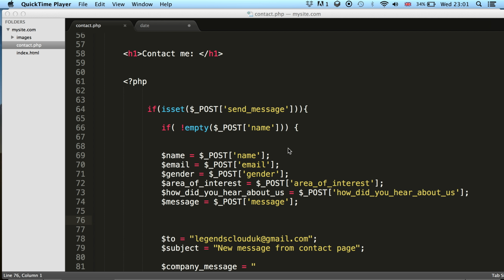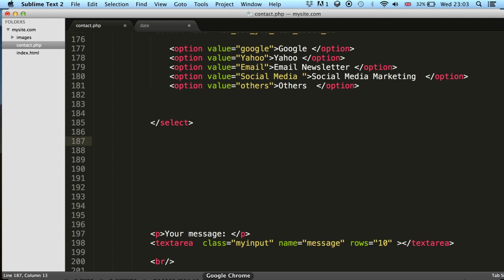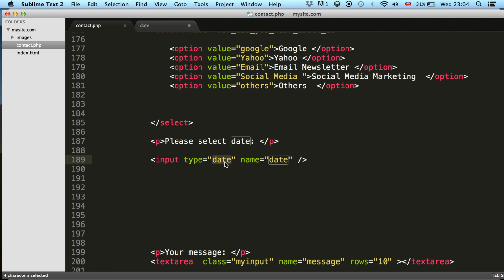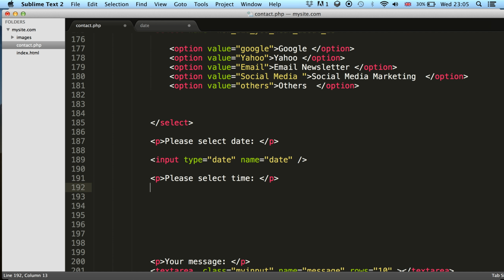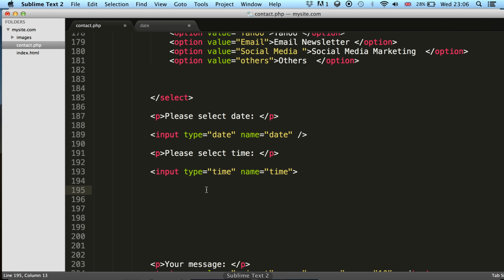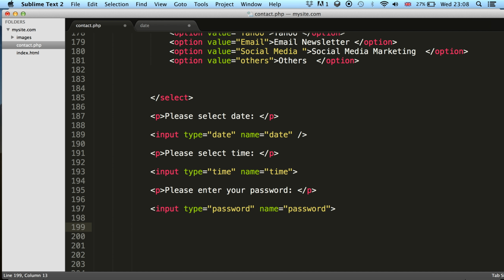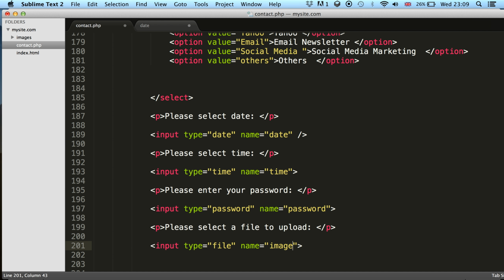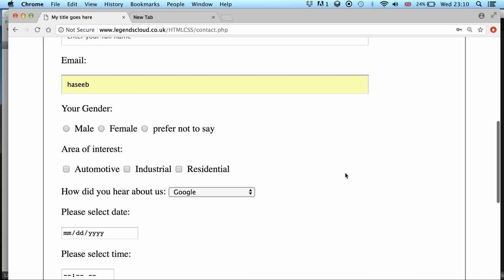15 - HTML input type date, time, password, file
In this tutorial I have covered few more HTML form input tags including date, file, password, time and file.